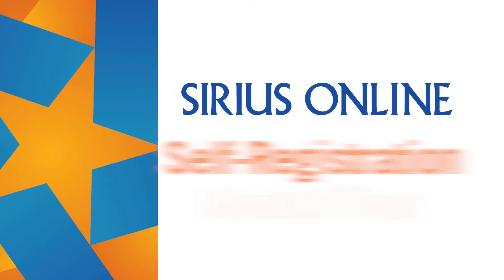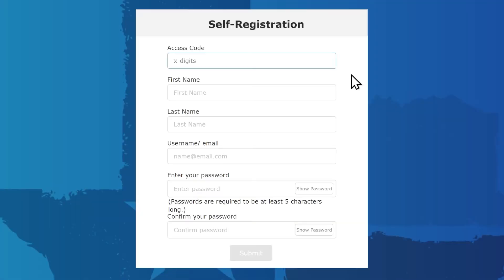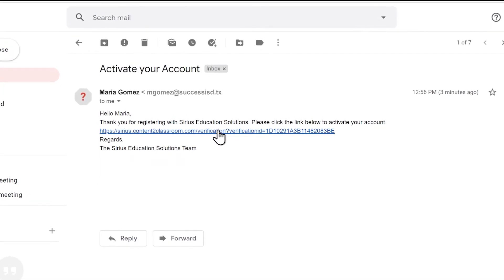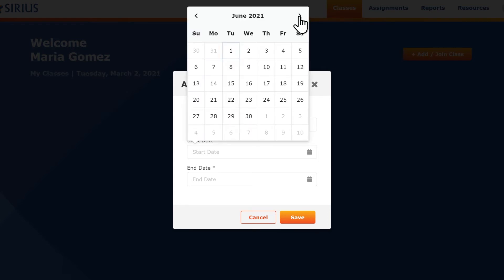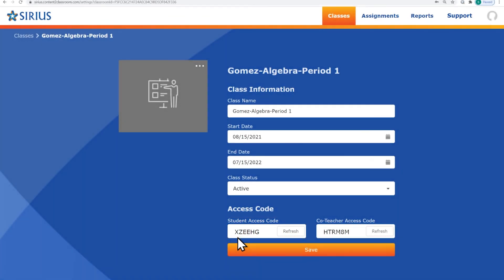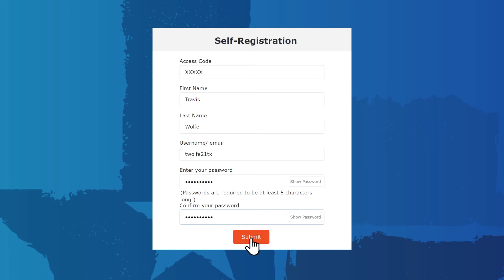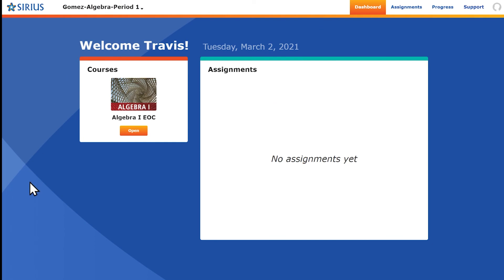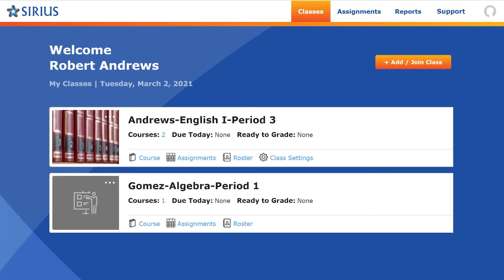Self Registration Guided Tour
An overview of the Sirius Online self-registration process for Teachers, Students, and Co-Teachers. This video applies to users that are NOT using a Single Sign On (SSO) such as Clever or Classlink, or an integrated Learning Management System (LMS).

 032921